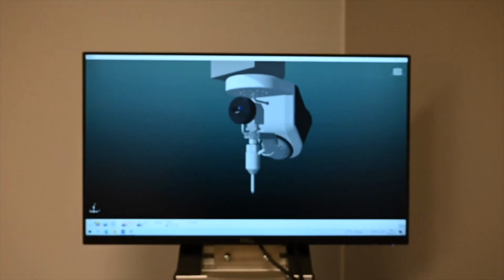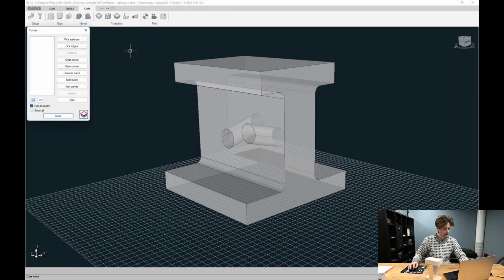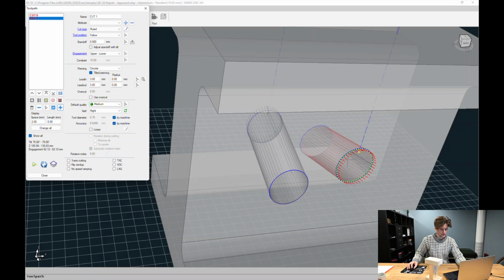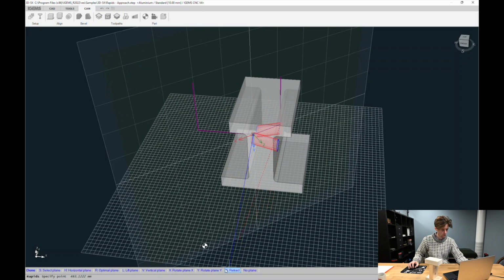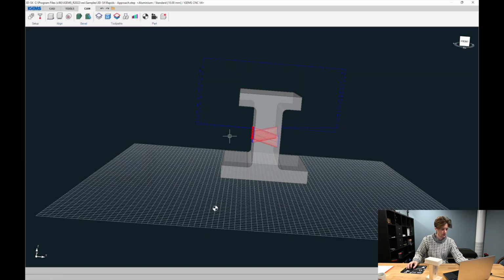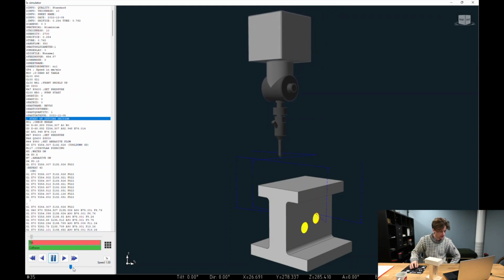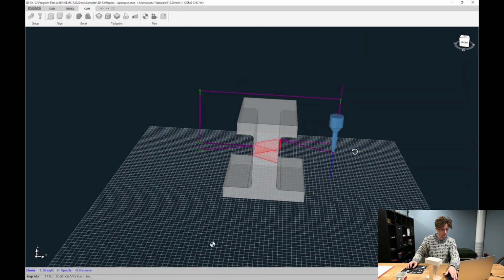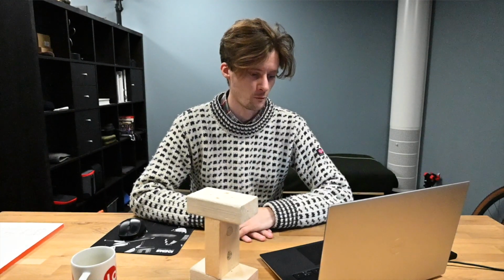Approach & retract rapids